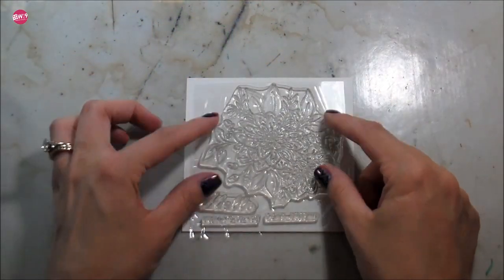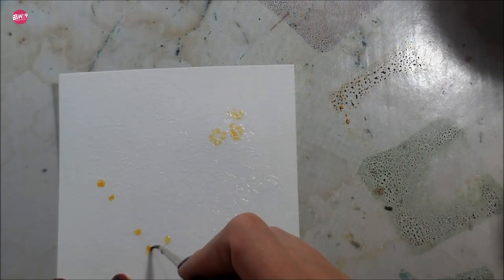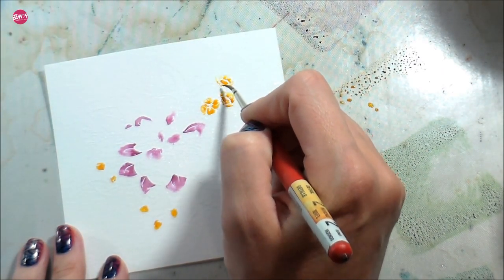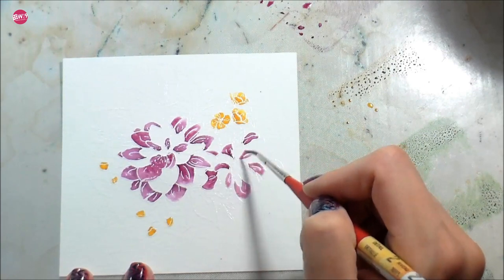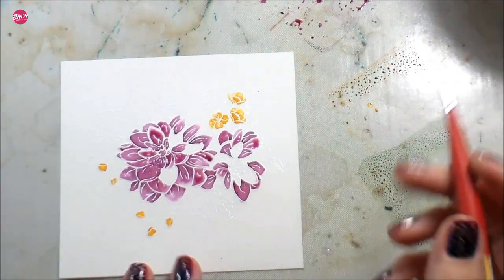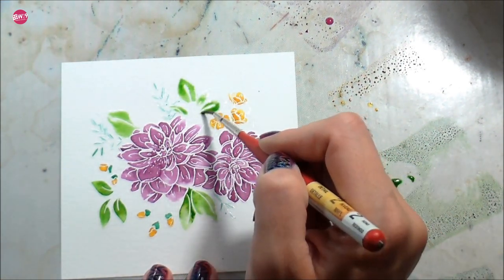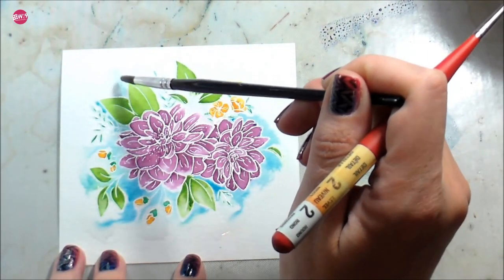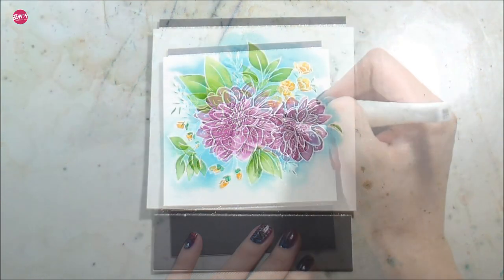Start to Finish Watercolor Stamping and Tips for Color Selection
Kelly Latevola shares Distress Ink watercoloring featuring the Beautiful Bouquets: Dahlia stamp set.  She shares the full process from start to finish along with tips on how she selects harmonious colors.

• Ranger Inkssentials Non Stick CRAFT SHEET 15 X 18 Reusable NSC20677
• *DCWV Cardstock 6 x 6 GLITTER PASTEL Paper Stack Printed Matstack MS-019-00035